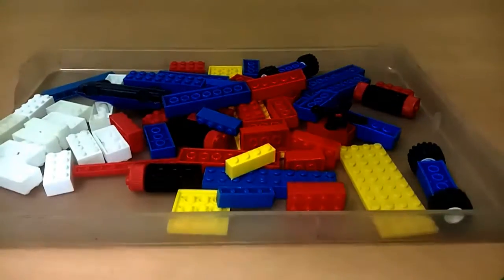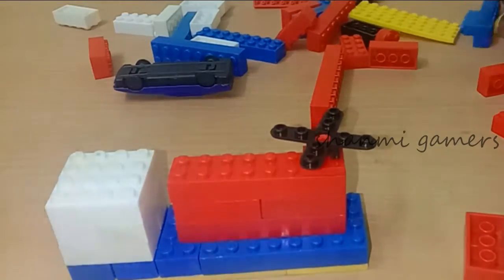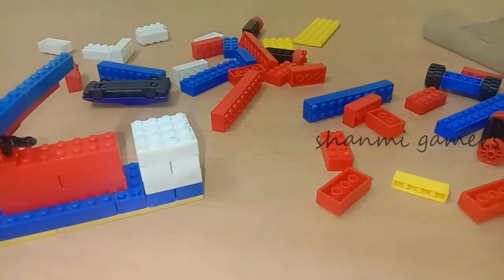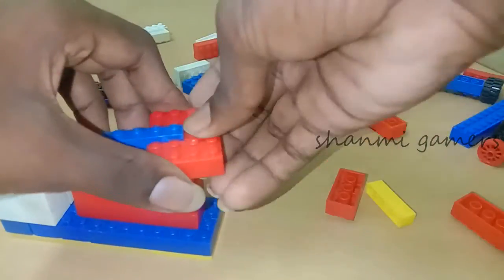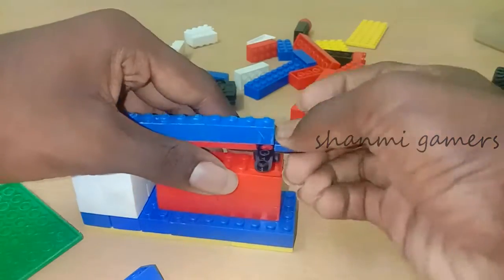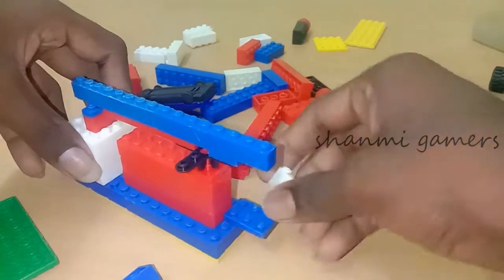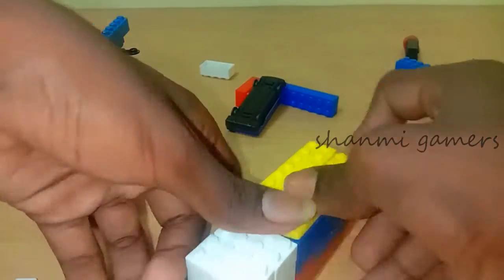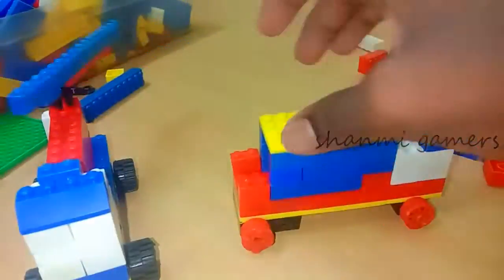Rig and support Lorries | Lego vechiles | Tiny vechiles | Shanmi gamers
Hello guys
After long time we upoload a Lego sets Video
Now you can enjoy the video.